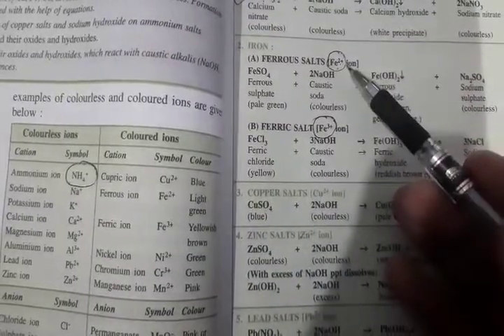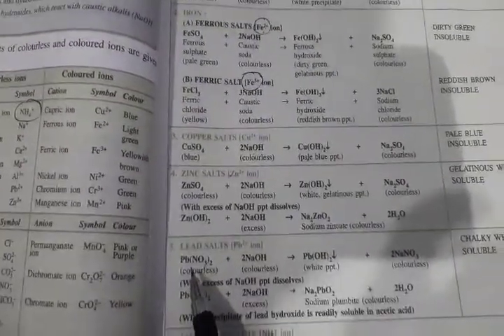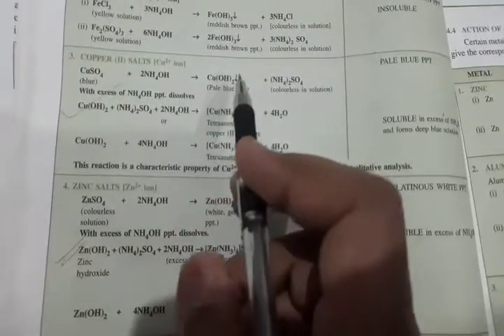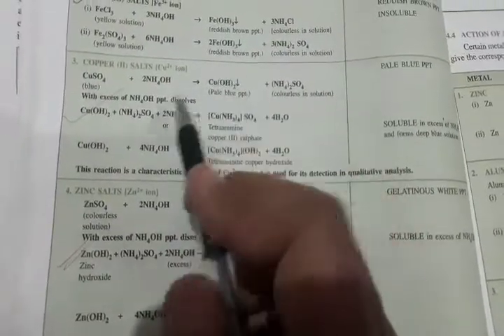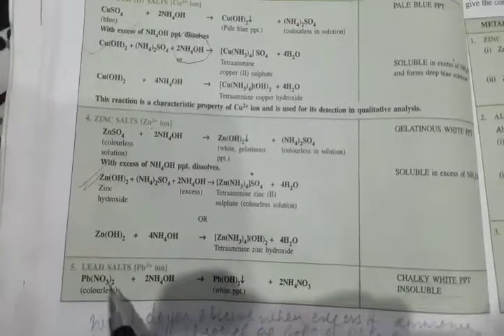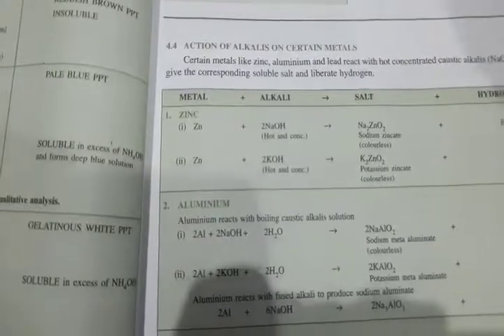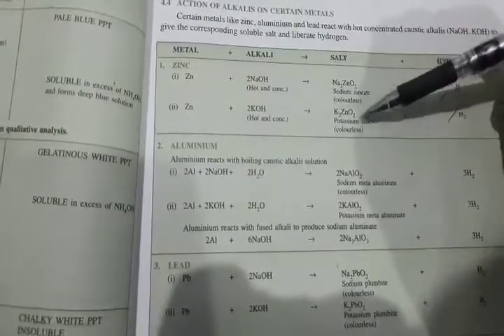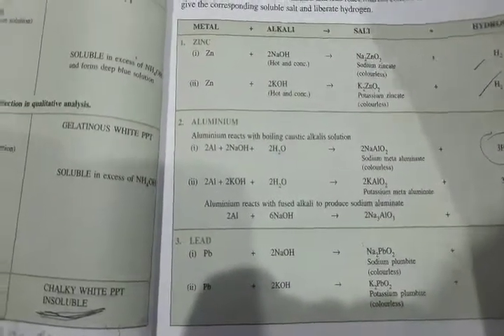ICSE Chapter 4 analytical chemistry class 10